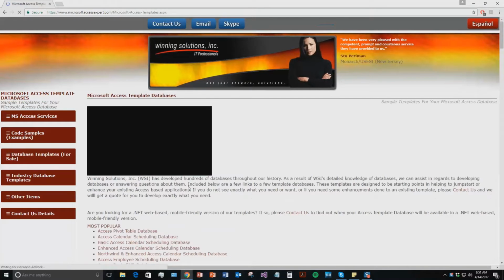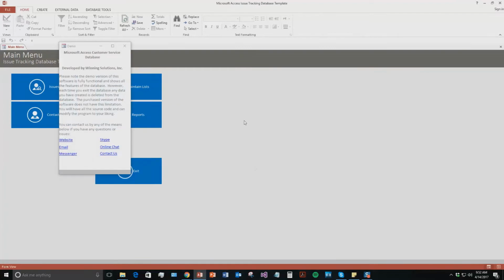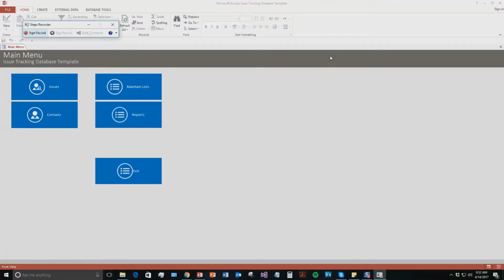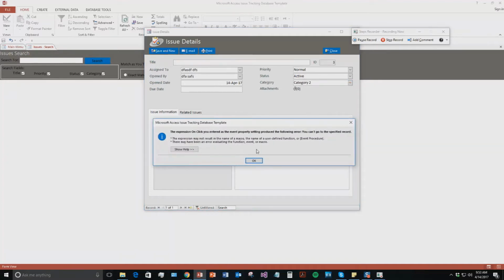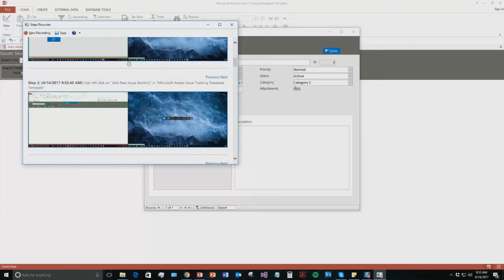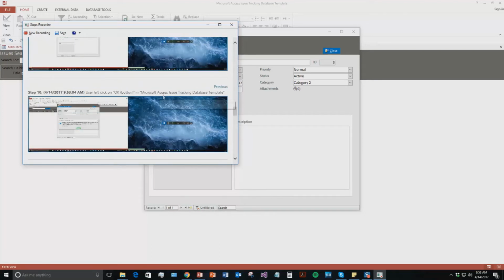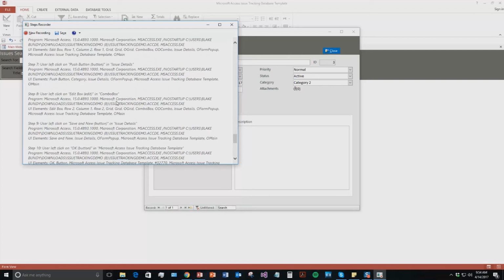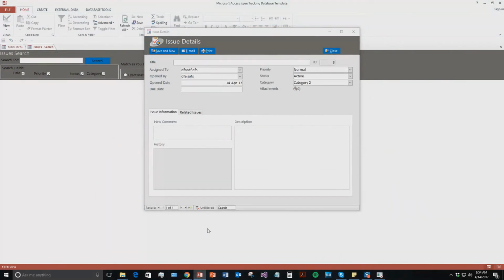Step Recorder Tutorial for WSI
836 N. 2nd Street
Ames, Iowa 50010

BTC : 3FNbZTZcGtZhXuijcsoV4JrZv2E74aLBwc
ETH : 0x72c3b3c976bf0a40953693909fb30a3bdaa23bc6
LTC : MUnUgvzRquK8GqmbMKDjbuwxDX6LgRAjts